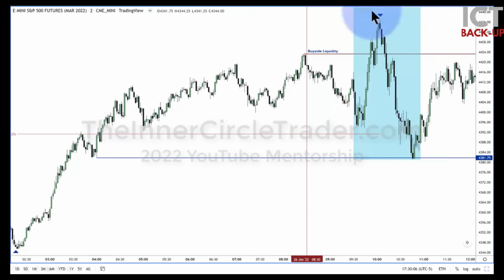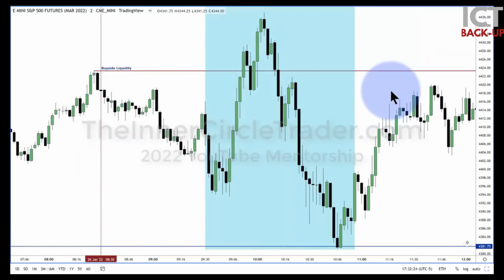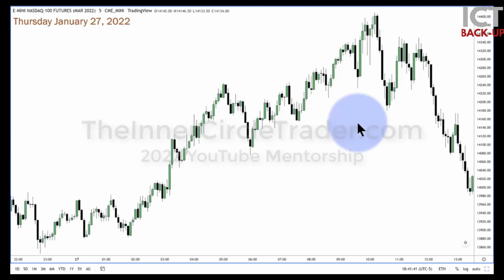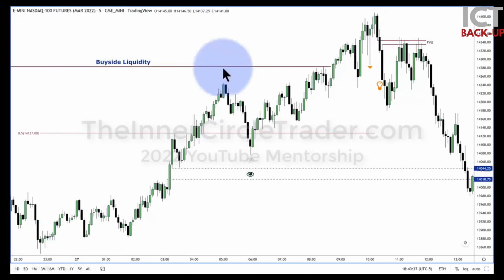ICT | Train You Eyes to See it...